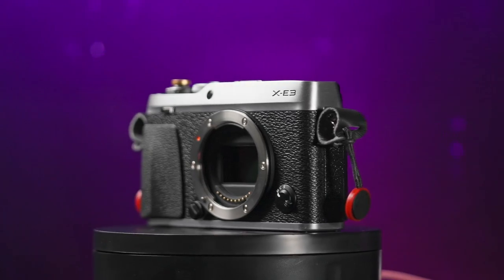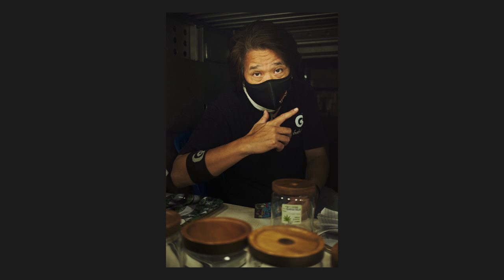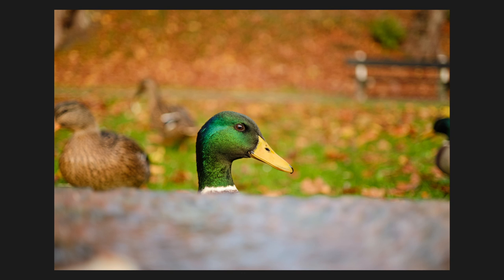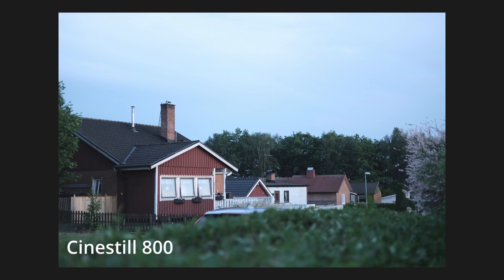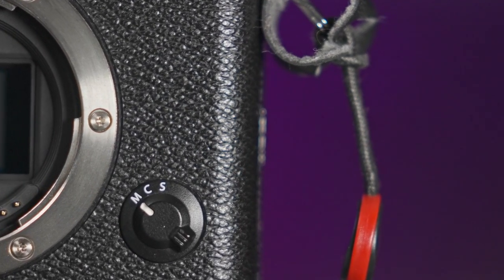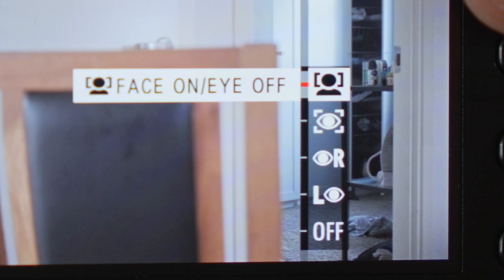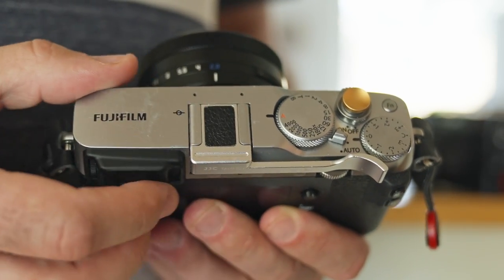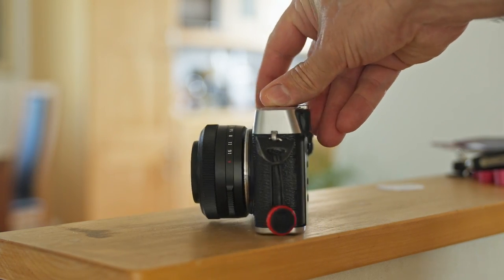Fujifilm X-E3 in 2024 - Review with Real-World Sample Images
In this video, we're going to be taking a look at the Fujifilm X-E3 camera!

This camera is a great option for photographers who are looking for a high-end camera but don't want to spend a lot of money. We'll be taking a look at the camera's features and giving you our thoughts on it. So if you're looking for a camera that will give you great photographs, be sure to check out the Fujifilm X-E3!

00:00 intro
00:37 Samples
02:05 X-Trans 3 Sensor
02:21 Samples
02:54 Fujifilm Colors
05:15 Drive mode switch
05:35 Samples
06:39 Autofocus
07:45 Ergonomics
08:39 Outro